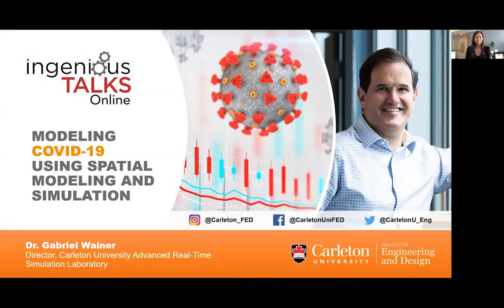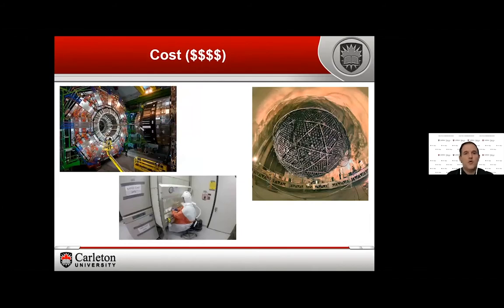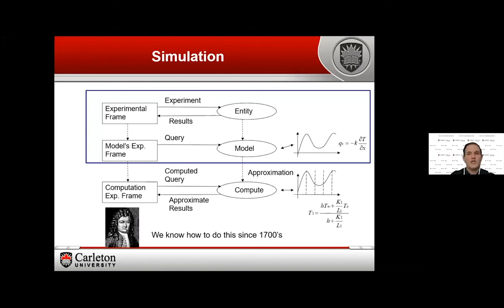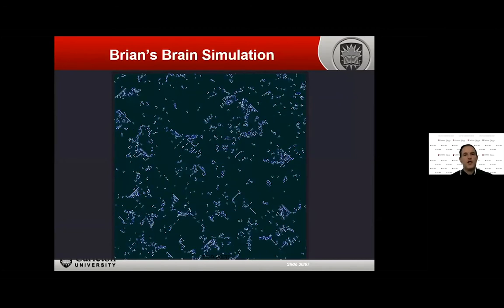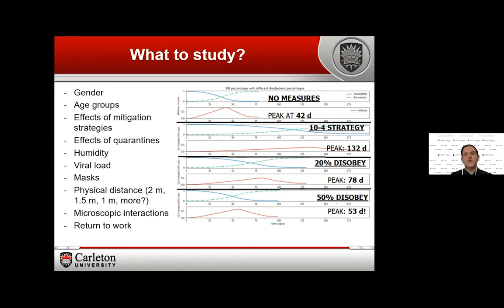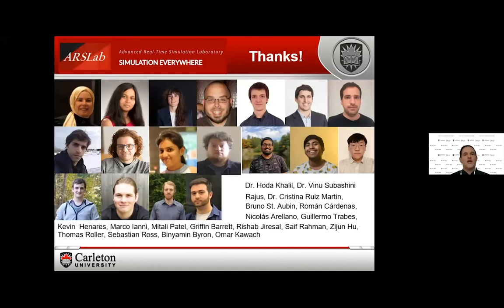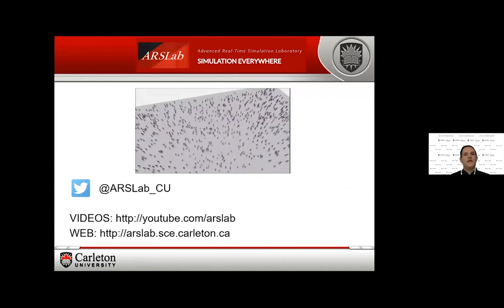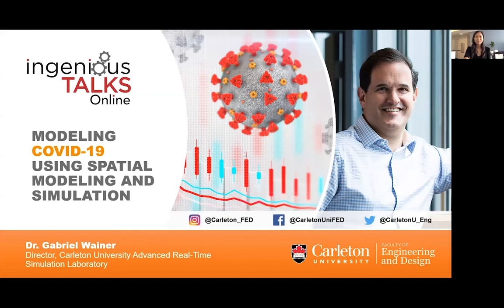Modeling COVID-19 Using Spatial Modeling and Simulation – Ingenious Talks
Simulation models based on traditional Susceptible-Infectious-Recovered (SIR) equations have been used to predict pandemic dynamics in recent years and are now being used to predict the spread of COVID-19 in the majority of countries worldwide. In this talk, Dr. Gabriel Wainer will discuss how researchers at Carleton University’s Advanced Real-Time Simulation Laboratory have developed new methods to define complex models – including the spread of diseases – using a space-based approach that: allows for the definition of models that can evolve with new data and research insight, provides mechanisms to combine models with the built environment (buildings, cities, transportation), and enables advanced visualization of disease models using graphical environments for improved decision making.

Presented by the Faculty of Engineering and Design, Carleton’s Ingenious Talks lecture series engages the community in discussions of timely and innovative ideas in engineering, design and technology.